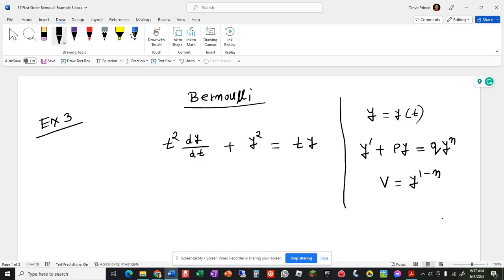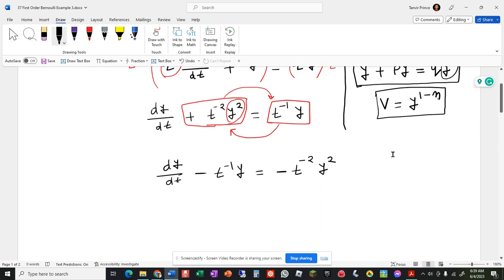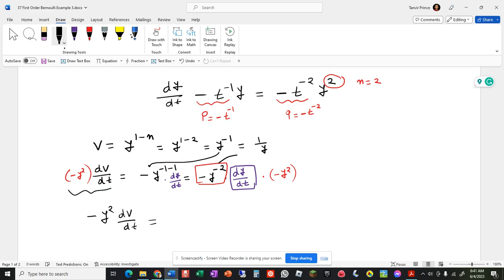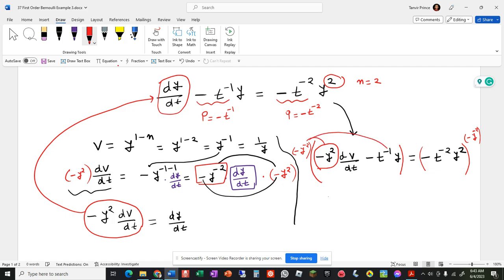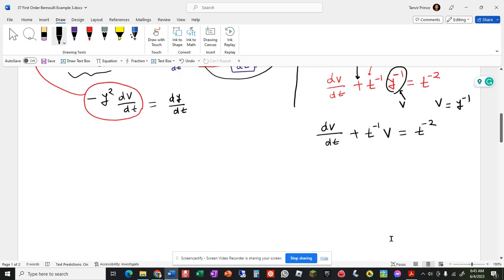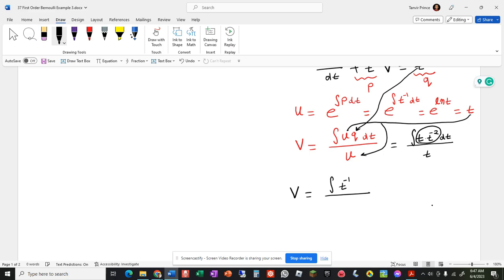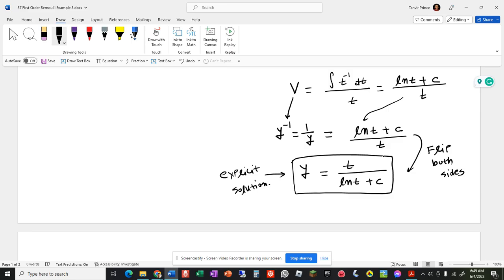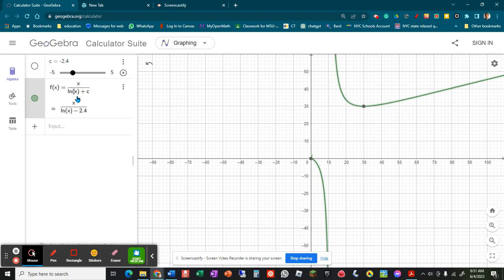37 Bernoulli First Order Differential Equations | Example 3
In this video, I solve a Bernoulli first-order differential equation with t as the variable.

Topics covered:
• Writing the equation in Bernoulli form
• Identifying p, q, and n
• Using the substitution v = y^(1−n)
• Applying the chain rule carefully
• Turning Bernoulli into a linear equation
• Finding the explicit solution and graphing it

bernoulli differential equations, first order bernoulli differential equations, bernoulli substitution, differential equations with t variable, explicit solution, integrating factor method, engineering mathematics, calculus

0:00 Introduction to Bernoulli example 3
0:18 Review of Bernoulli form
0:47 Rewrite the equation in standard form
1:42 Move the y squared term to the right
2:31 Identify p q and n
2:51 Choose the substitution v equals y to the power negative 1
3:14 Differentiate using the chain rule
3:54 Solve for dy over dt
4:44 Substitute into the differential equation
5:32 Make the coefficient of dv over dt equal to 1
6:36 Simplify both sides
7:33 Replace y to the power negative 1 by v
8:25 Get the linear equation in v
8:57 Identify the new linear p and q
9:36 Find the integrating factor
10:48 Apply the linear solution formula
11:15 Replace v by 1 over y
11:44 Solve explicitly for y
12:31 GeoGebra graphing begins
12:57 Enter the slider and graph the solution
13:52 Domain t is greater than zero
14:15 Explore the family of solutions
14:54 Final remarks